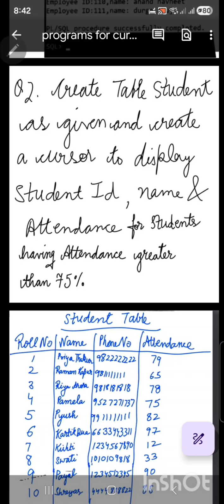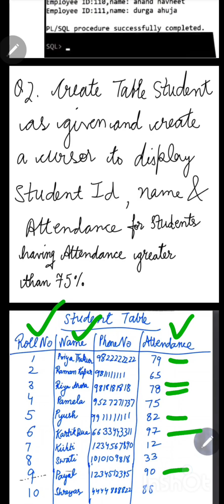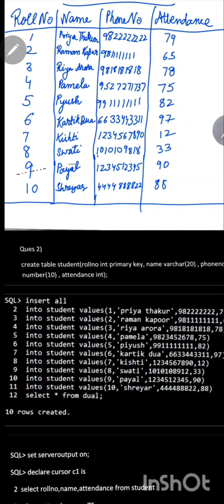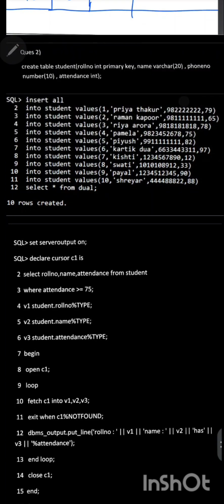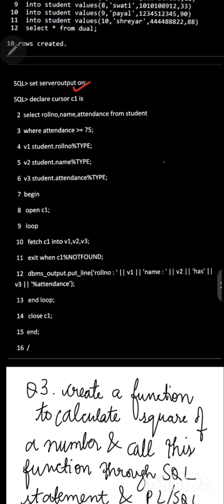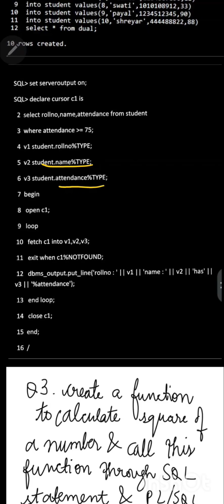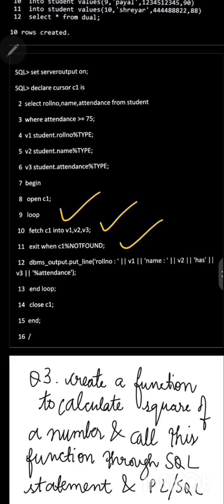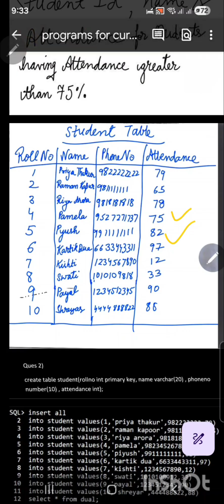Example for cursors in DBMS